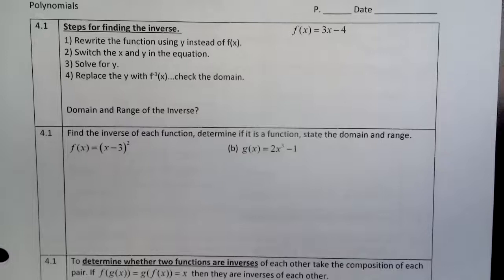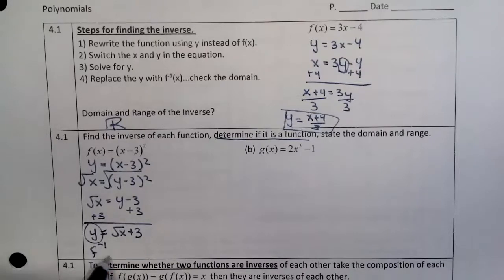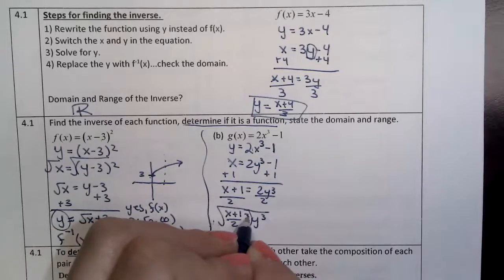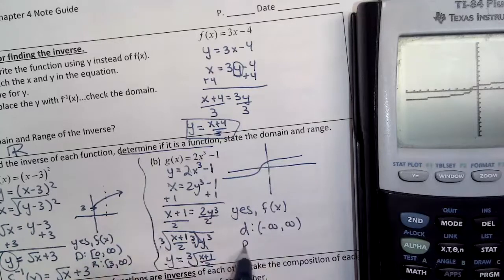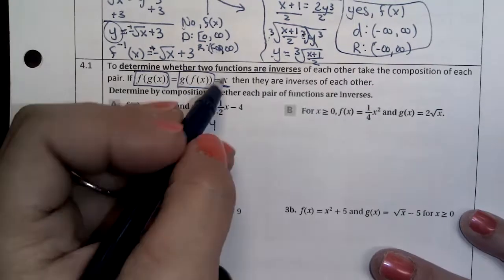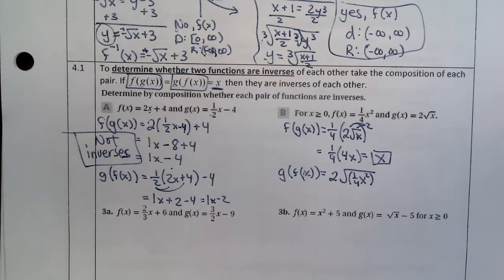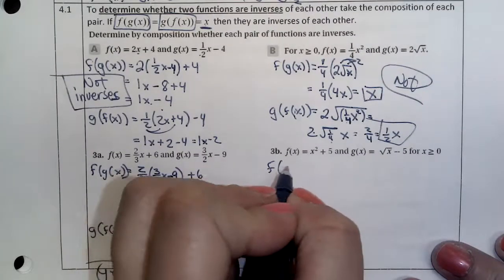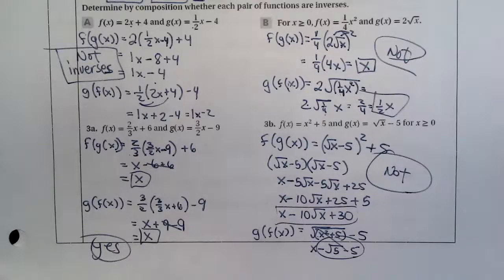Alg 2 APEX 4.1